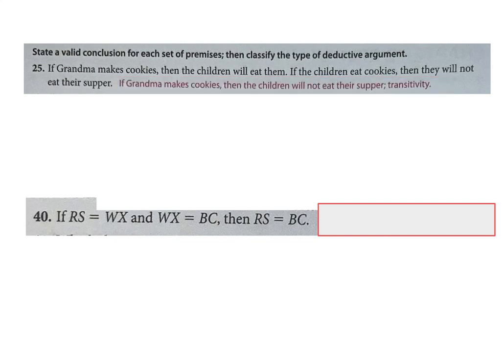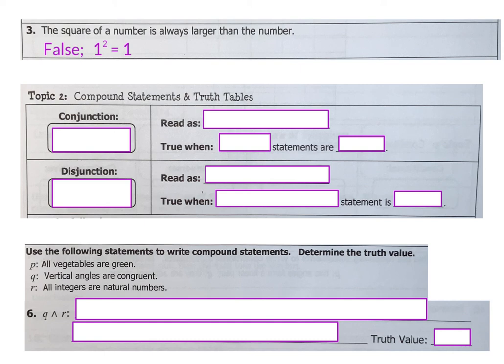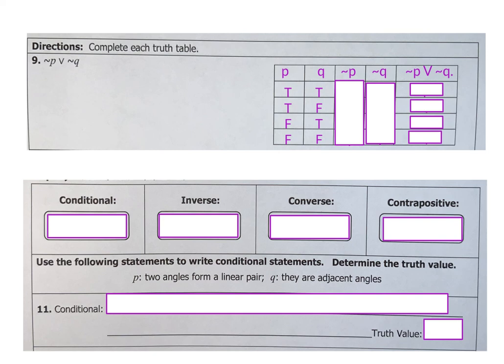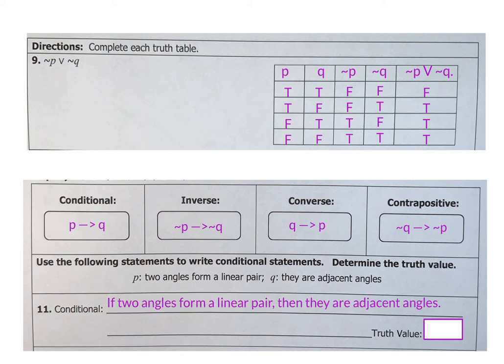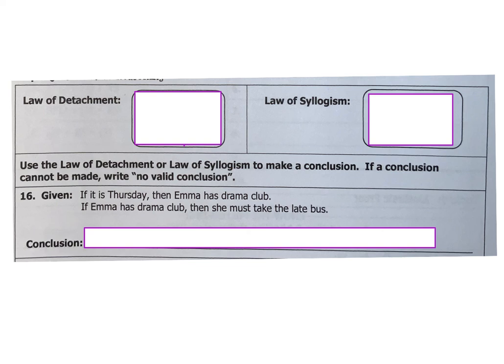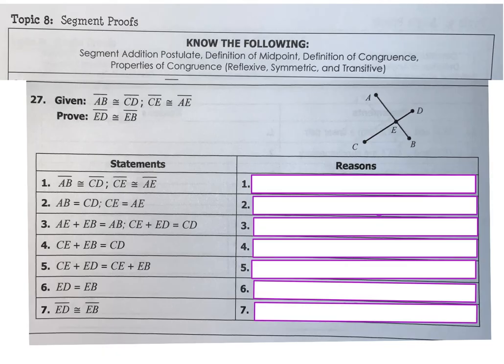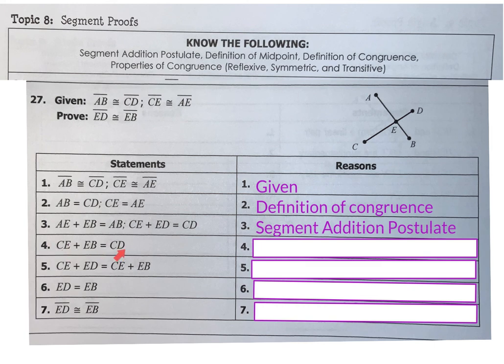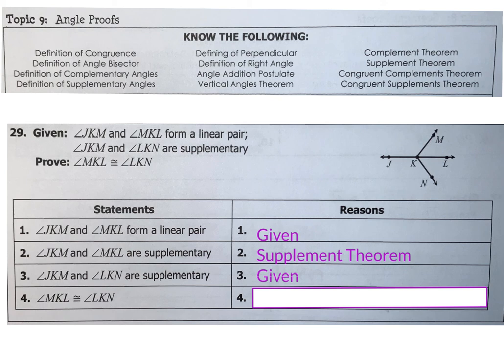Geometry Chapter 2 Review